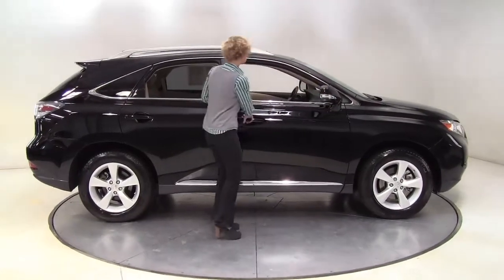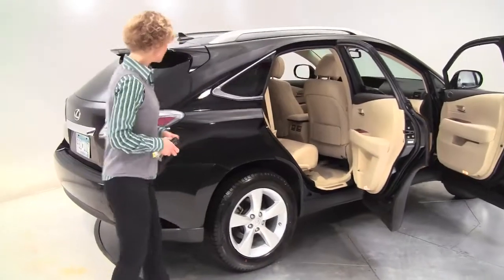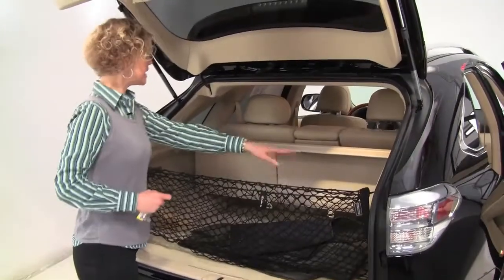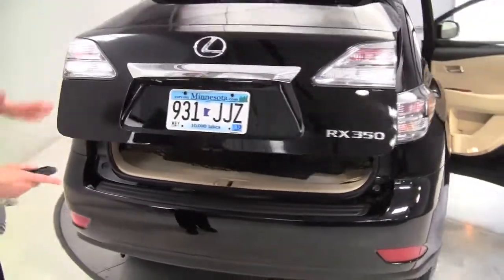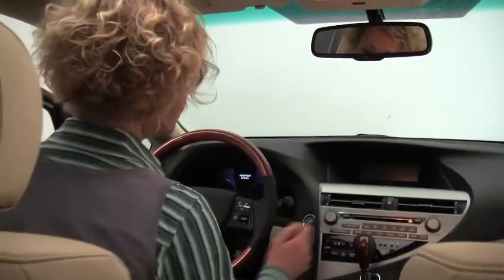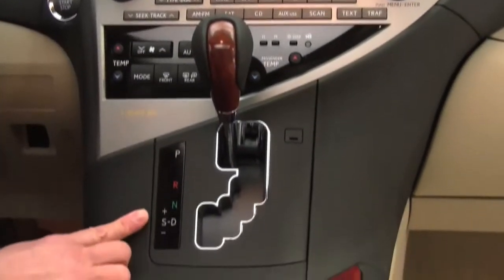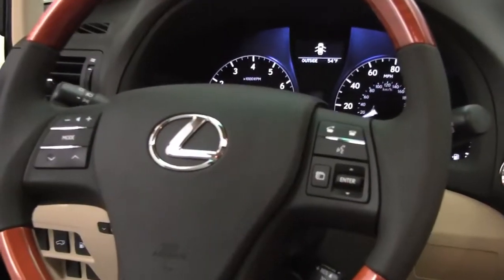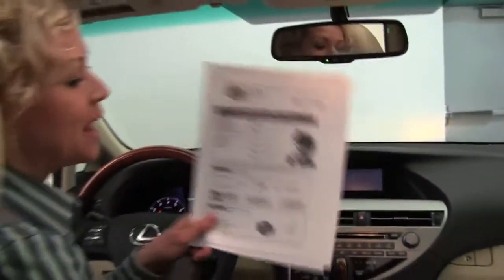2012 Lexus RX350 Feldmann Nissan Bloomington Minneapolis MN Used Walk Around M2704A